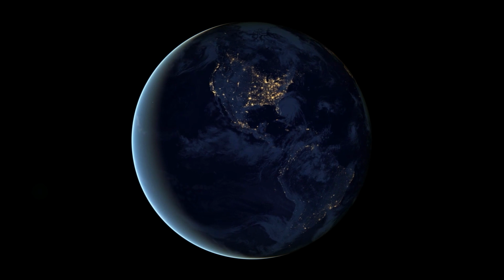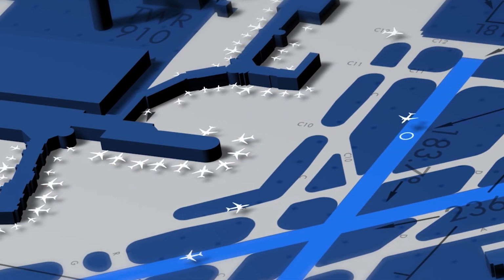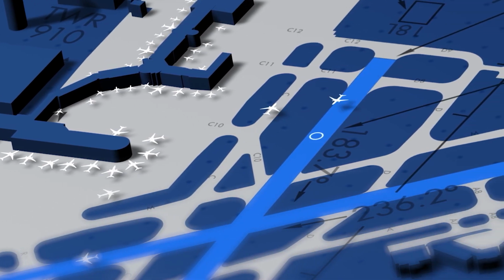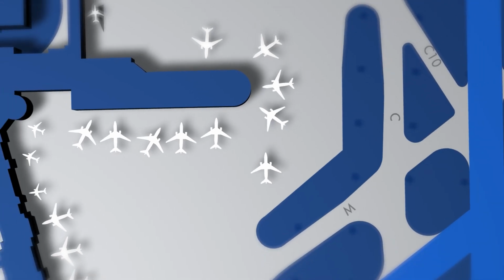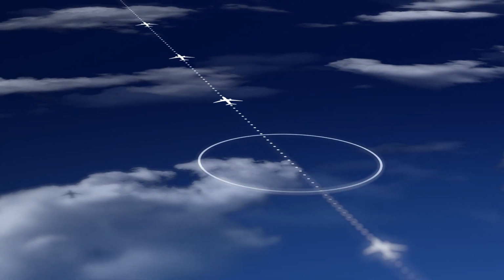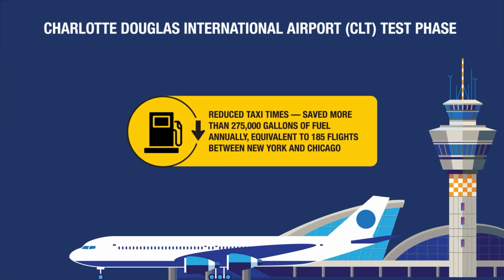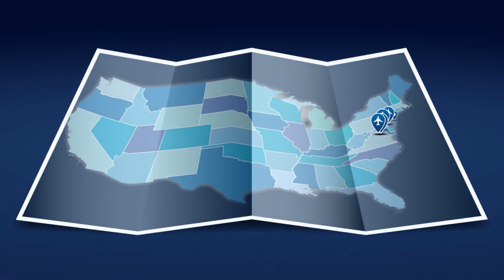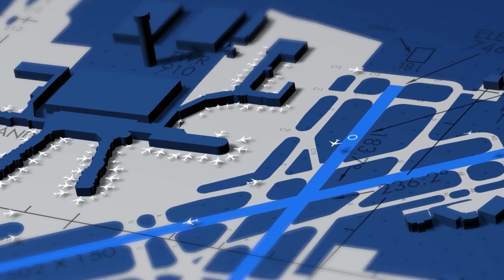Rollin’ to the Runway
The FAA is deploying a new software capability at airports across the country that gets planes rolling directly to the runway, reducing fuel burn and taxi time.